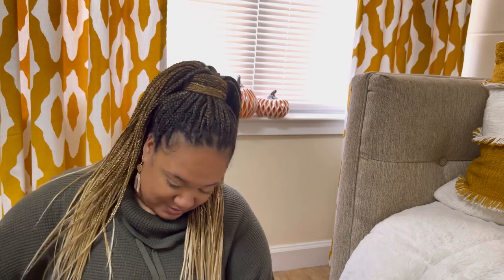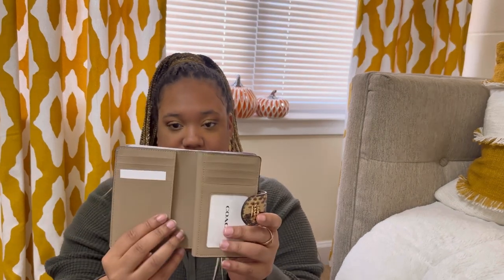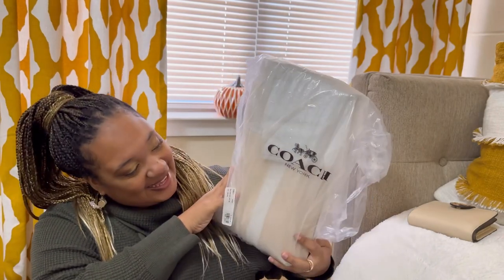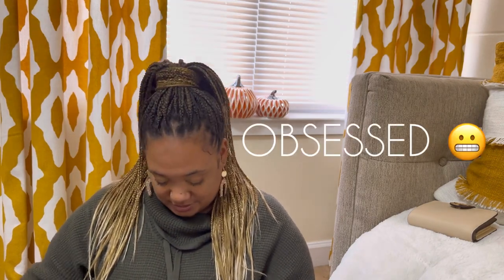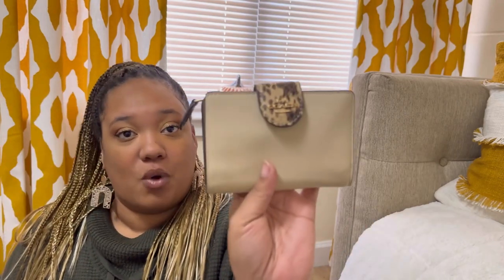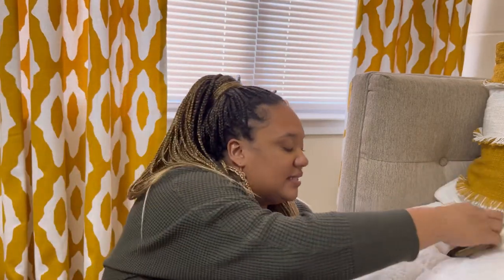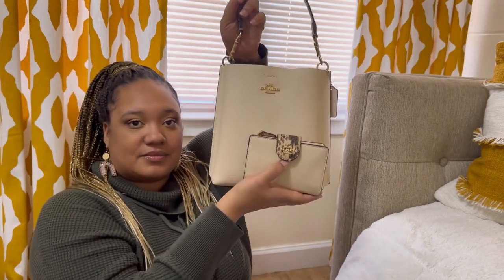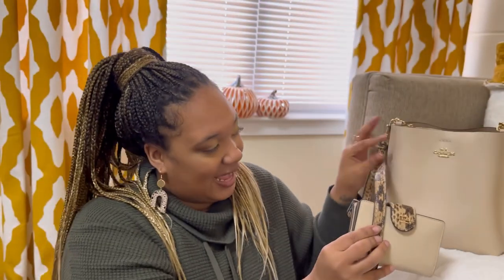Coach Unboxing | Mollie Bucket Bag 22 + Medium Corner Zip Wallet | Snake Embossed | Fall 2022 🍂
I hope Y’ALL enjoyed this video 🍂 it was a lot of fun to make!

Mollie Bucket Bag 22
-Double face leather
-Snake embossed leather
-Center zip compartment
-Snap closure
-Detachable handle/strap

Medium Corner Zip Wallet
-Smooth leather
-Snake embossed leather
-7 card slots
-Bill compartment
-ID window
-Snap closure
-Zip coin pocket